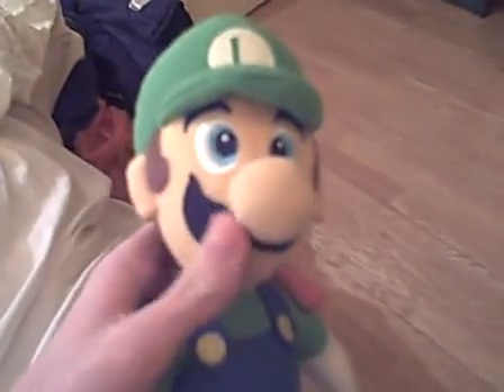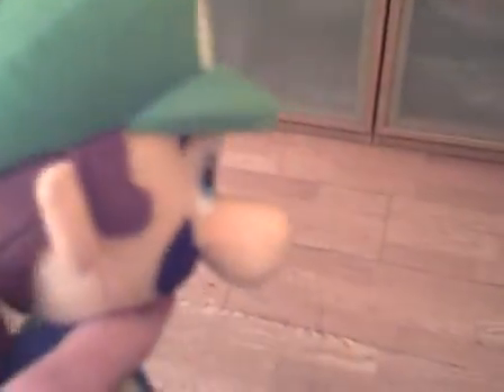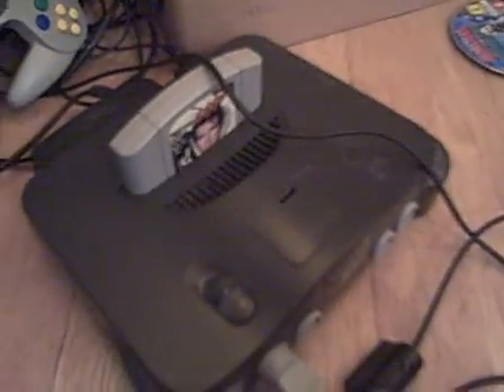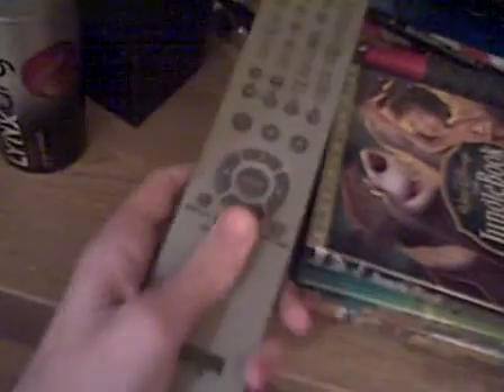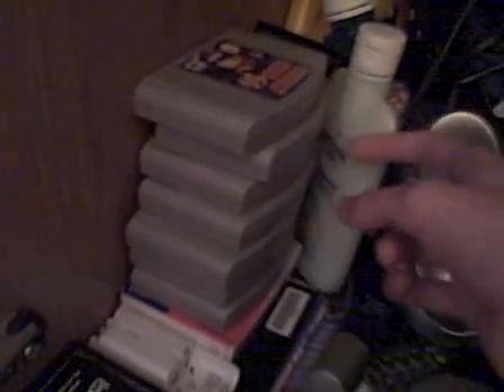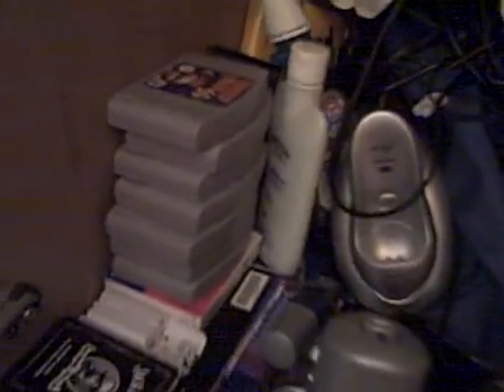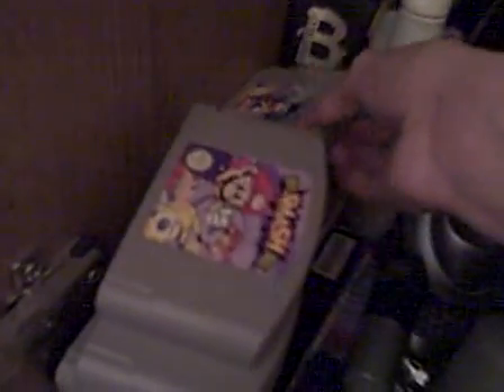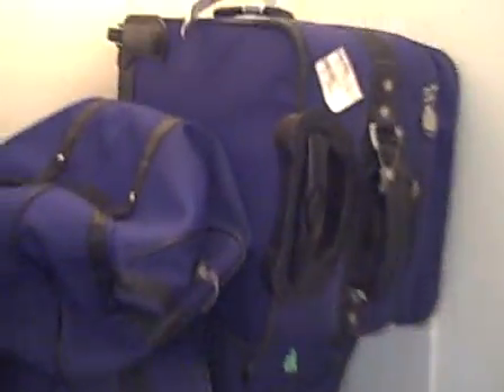My Room Tour in London